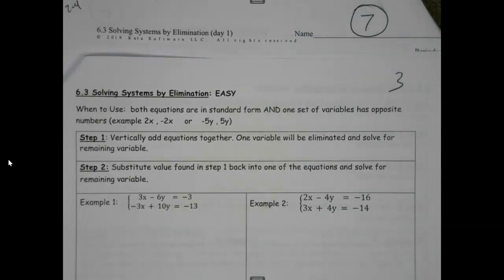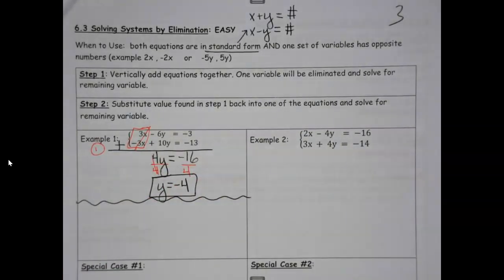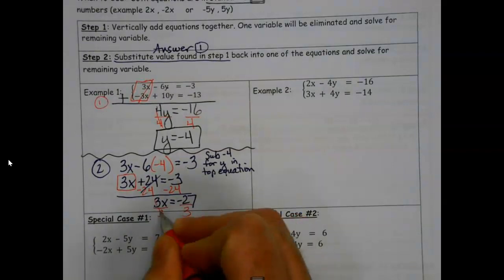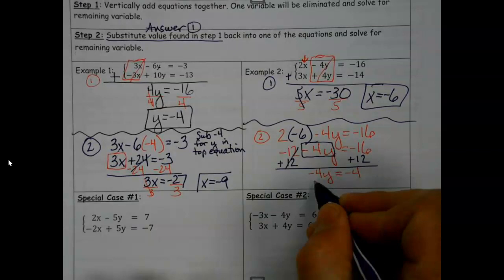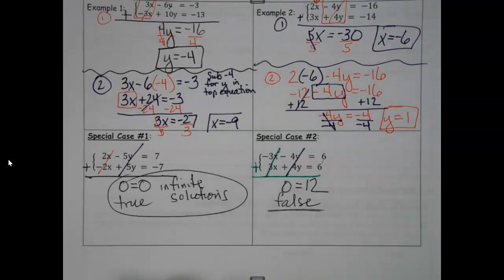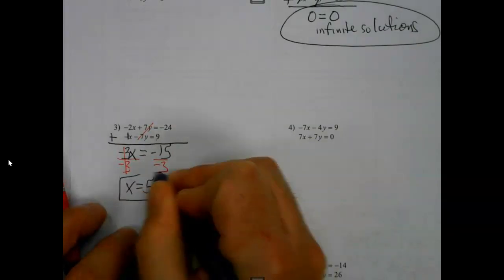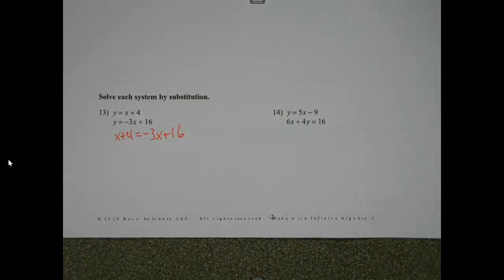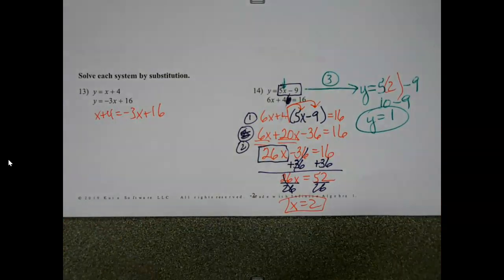A1 - U6 - 6.3 - Solving Systems by Elimination - Easy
Day 1 of solving systems of equations.  Today we just look at cases when one of the variables cancels right away once we add down.  Tomorrow we see what to do when this is not the case:)